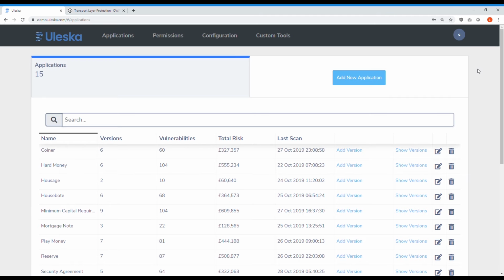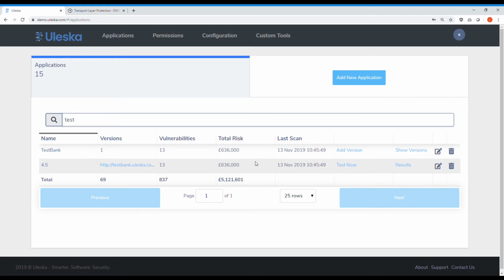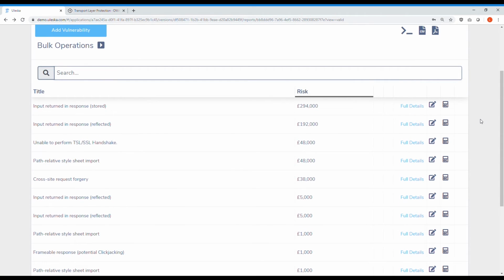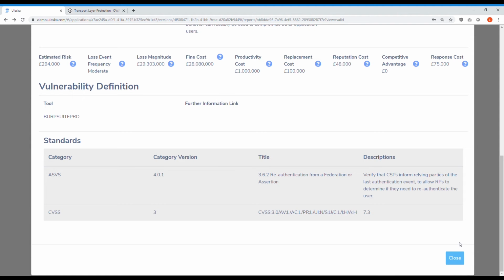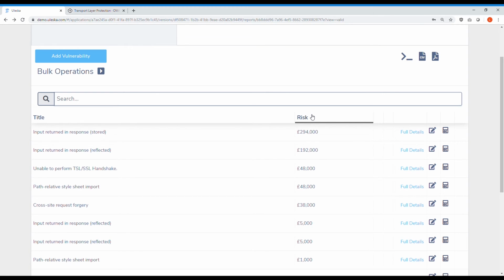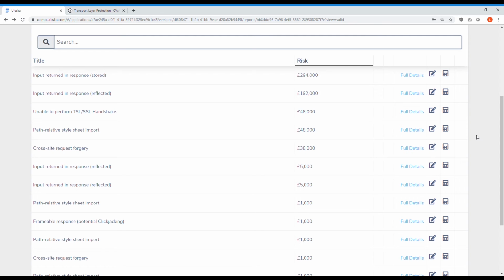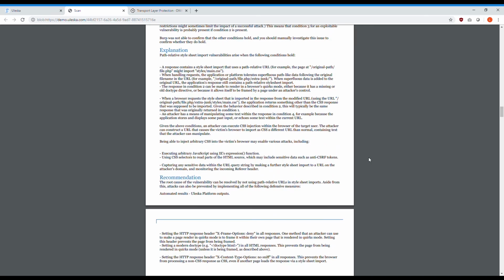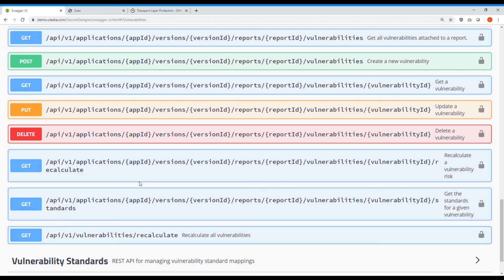Viewing and Managing Security Issues